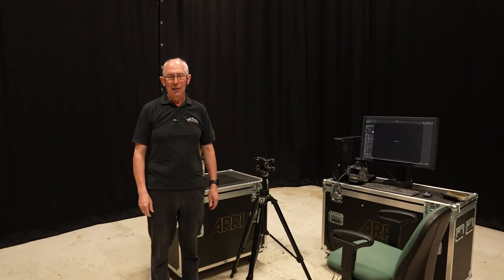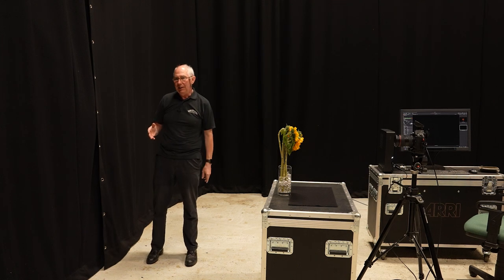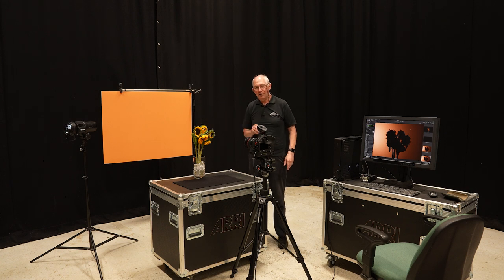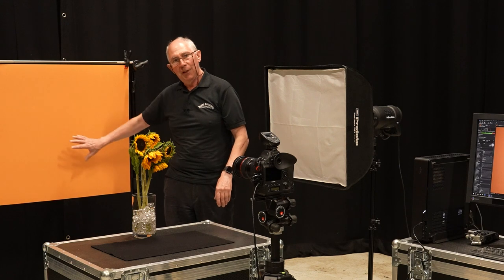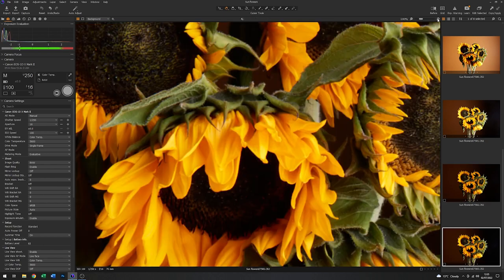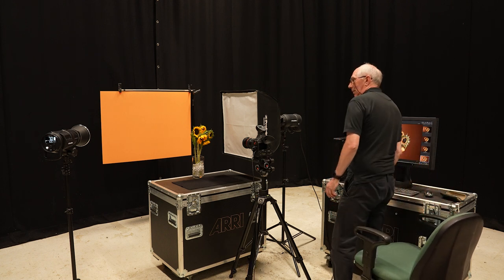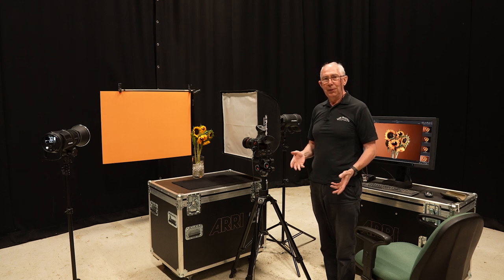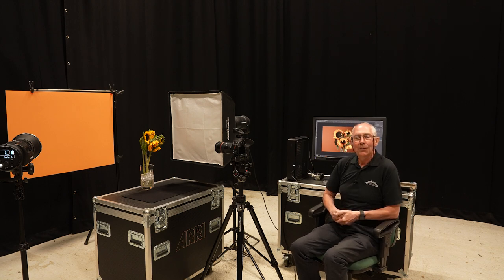Studio background lighting setup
Studio lighting a still life subject to invoke a mood.
Whether it’s studio flash, speedlight, or strobe, I show how you can produce a high impact visual art photograph.
Using studio flash and a little ingenuity I’ll show how to create an abstract art still life image.
I'll use a Canon DSLR tethered into Capture One to show you the iterations from basic image to completed photograph.
In this video I take you step by step through the process of lighting a subject and background to make a photograph with impact.
How to control depth of field with aperture.
Studio flash strobe.
Canon 24-70mm f2.8 Lens.
Daler-Rowney mountdoard / card 8046.